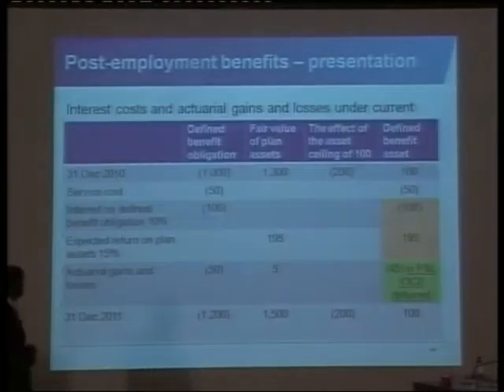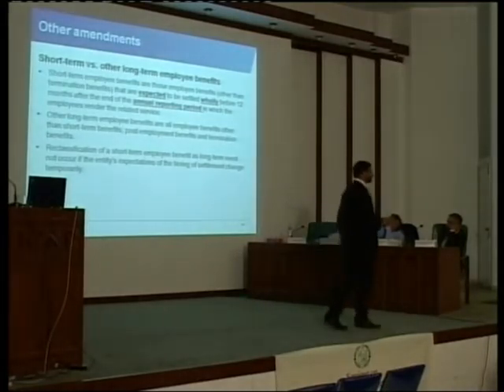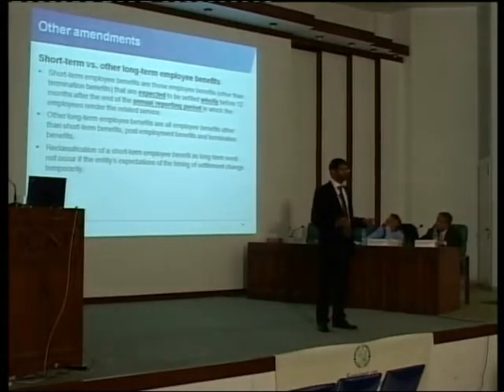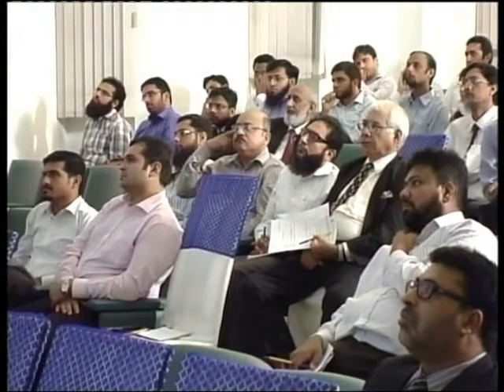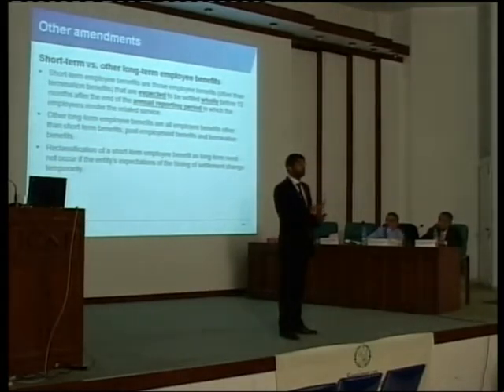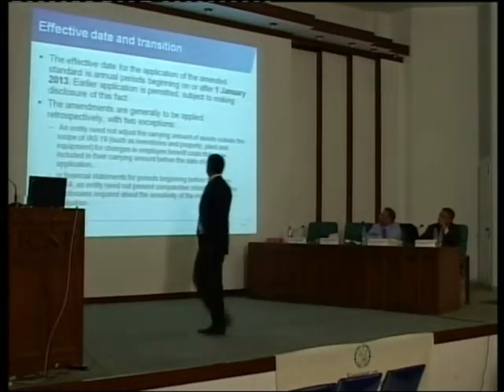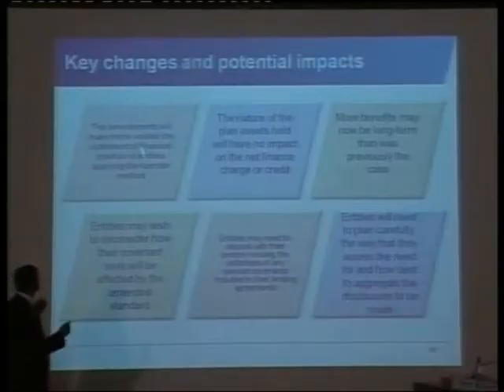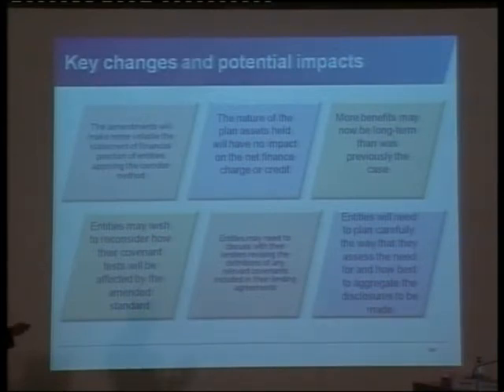Seminar on International Financial Reporting Standards 18